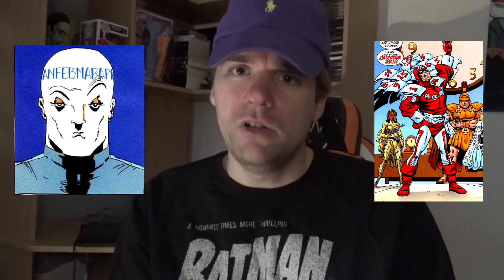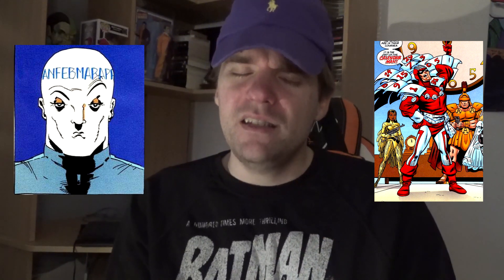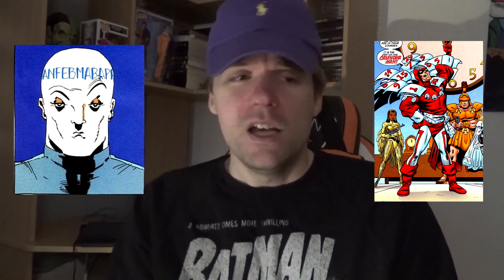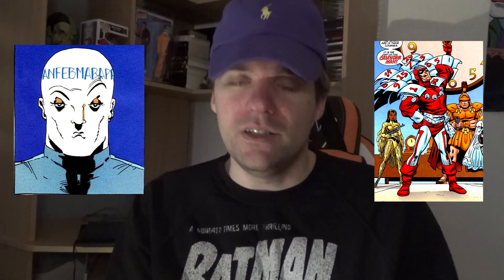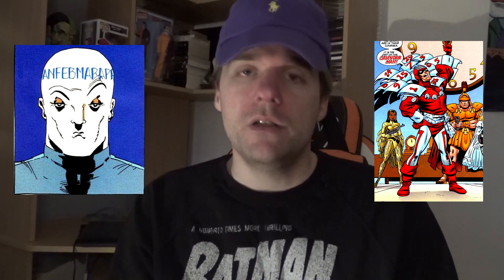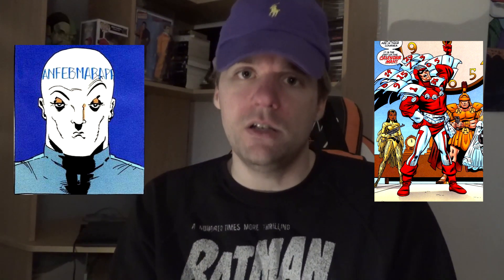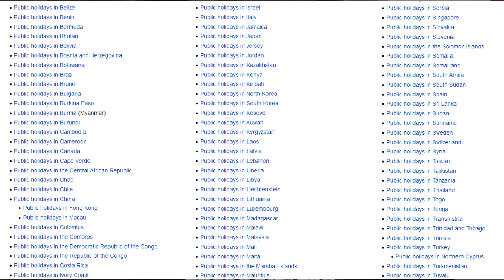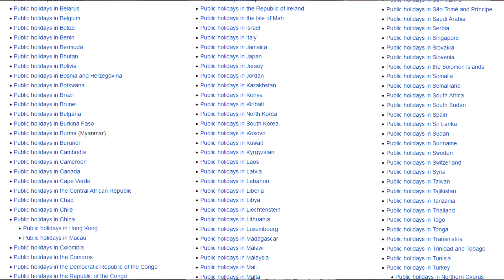How to Make Calendar Man an A-LIST Villain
Calendar Man good Batman villain. I don't want to hear anything else!